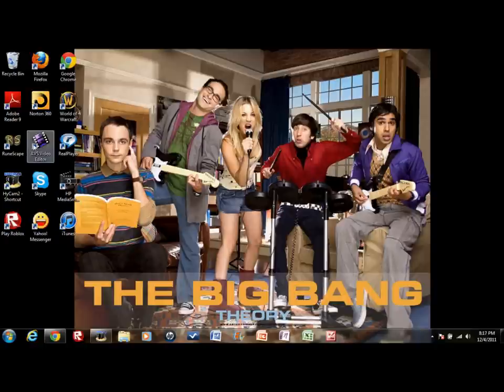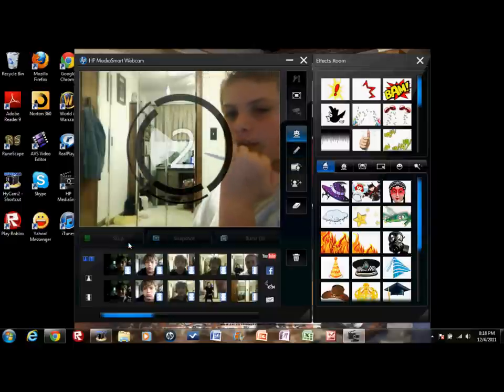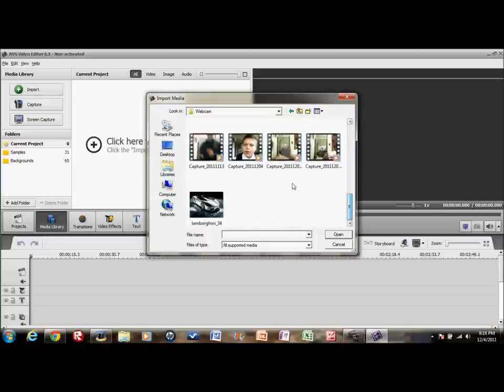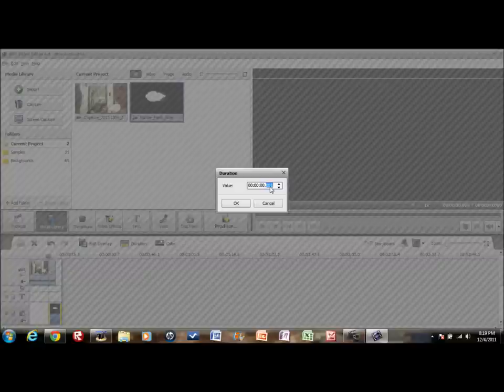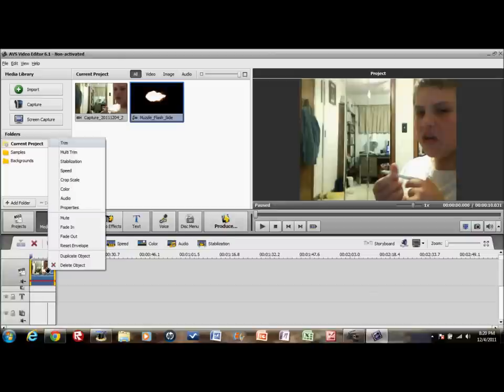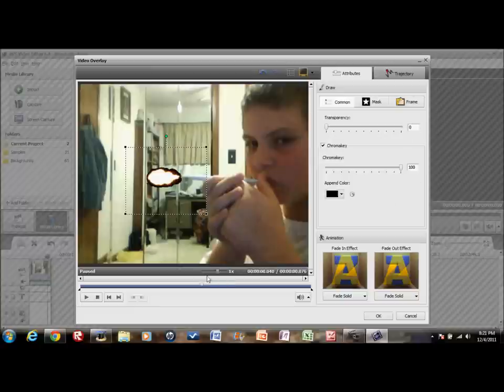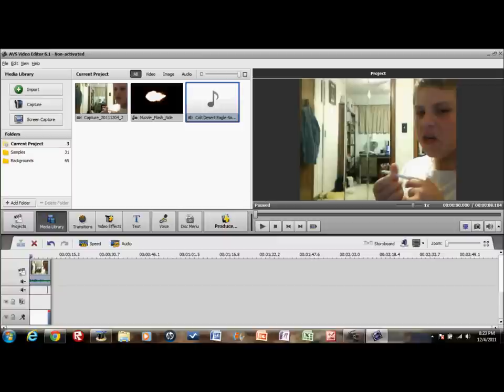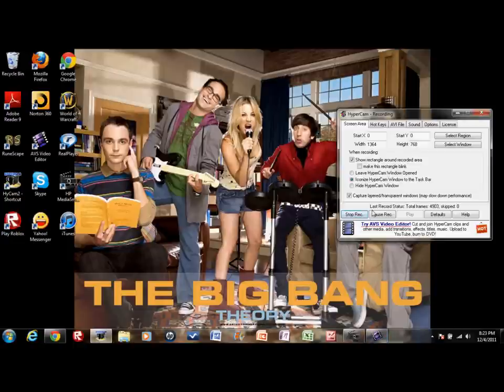How to make a Muzzle Flash on AVS Video Editor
A tutorial on how to make a Muzzle flash on AVS video editor